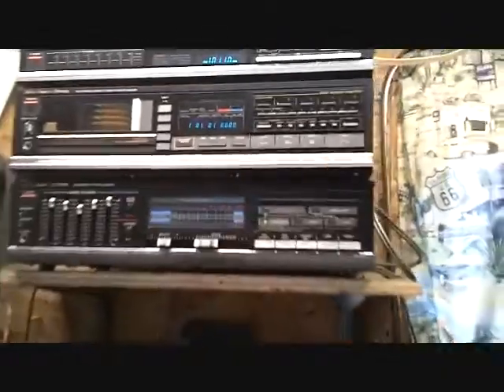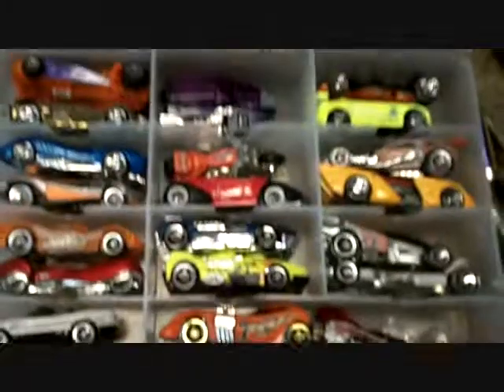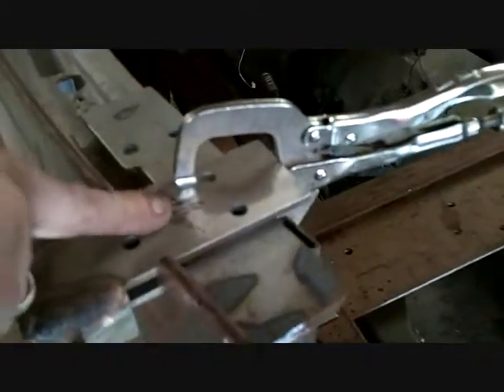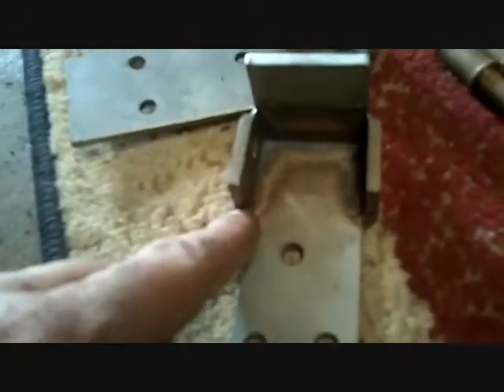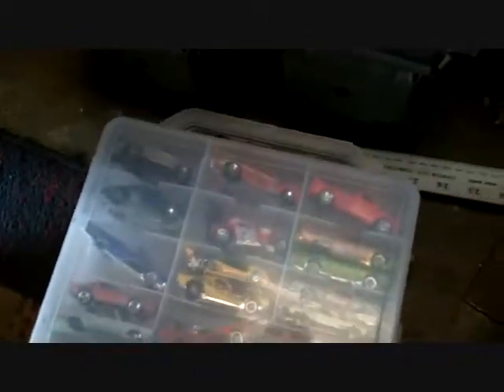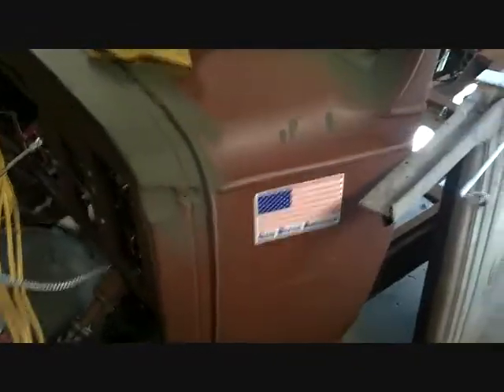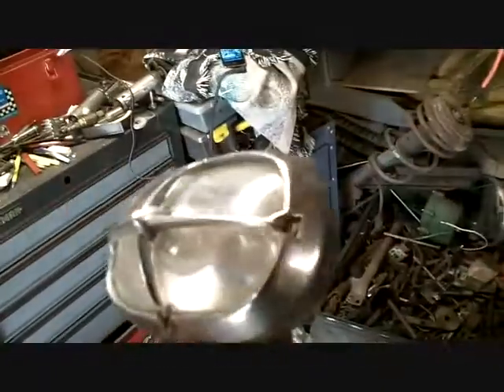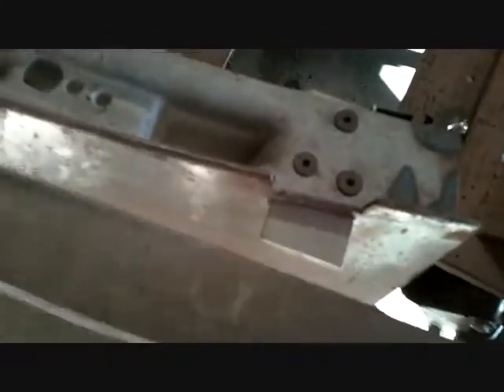EVELYN #138 - Flea Market FINDS, Toy Cars, Guide Lights, Ipod Cable and the Hinges AGAIN !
Today (Sunday) Got up and met my Parents at the Flea Market with the Wife.. I found a few goodies there then went Home to play with it all.. Mom & Dad followed us Home and Dad was helping me hang the Doors momentarily to measure the gap between each plate on one of the Hinges so they can be welded at the correct spacing.. 3/8" inch is the magic number.. Enjoy! -Rob